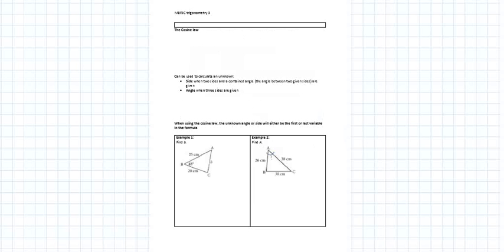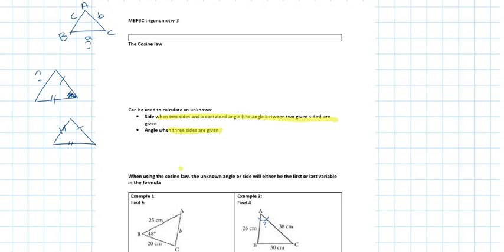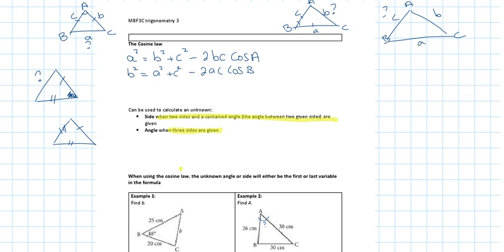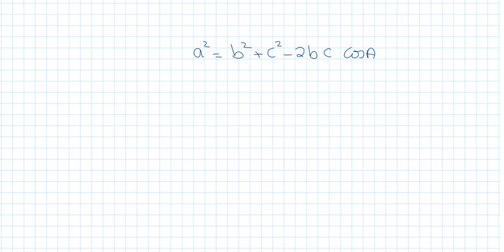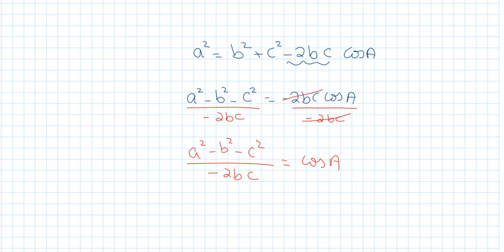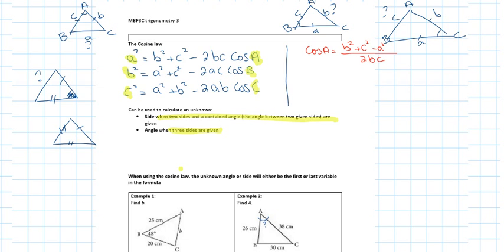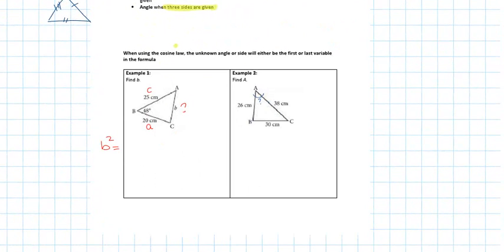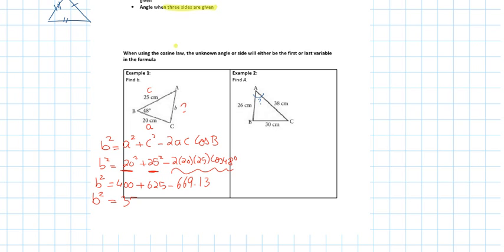feb 15 cosine law